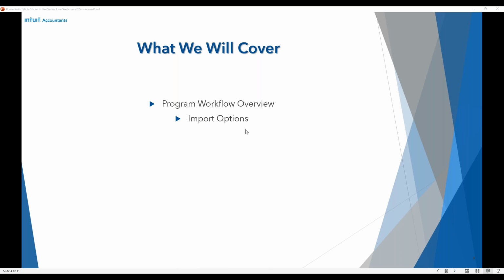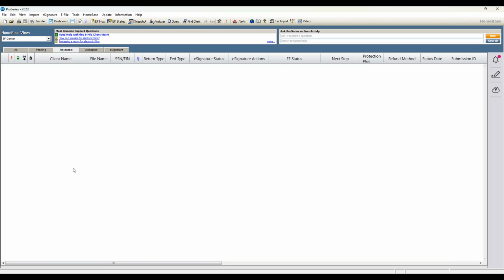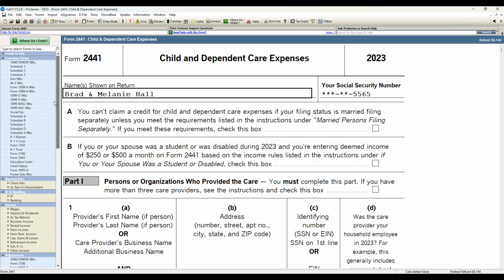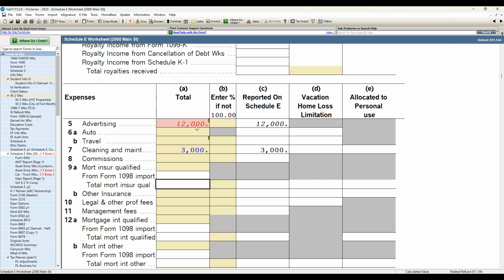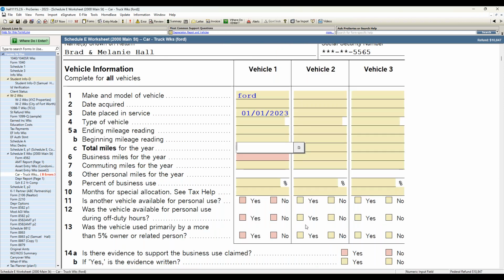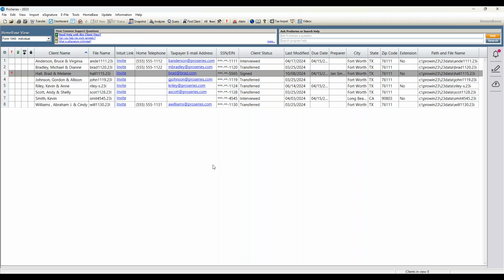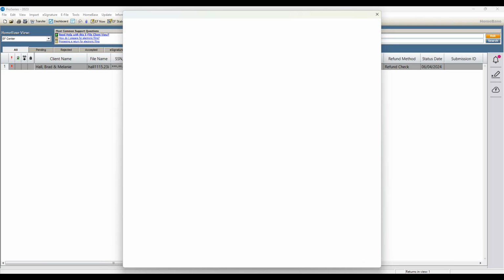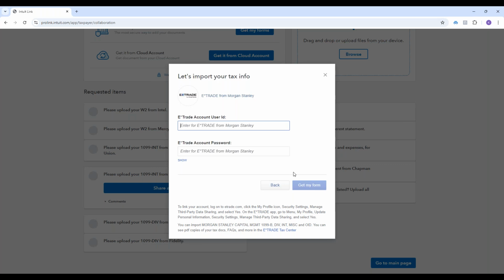Introduction to ProSeries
This recorded webinar is not eligible for CPE or CE credits. For CPE and CE opportunities, visit our Education Resource Center